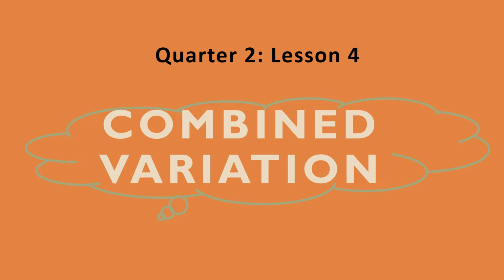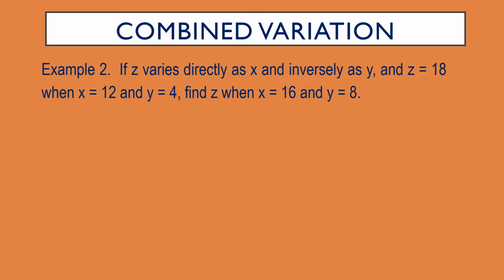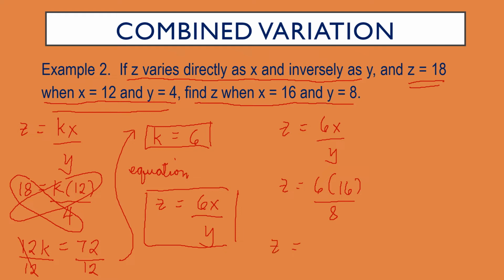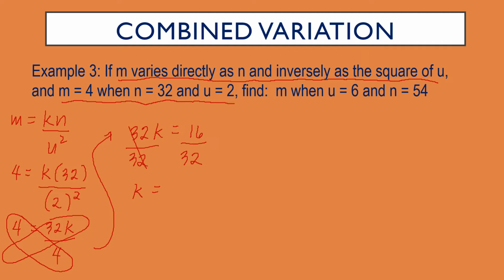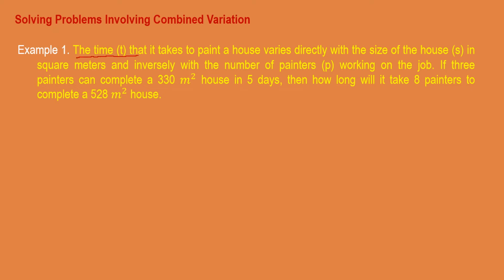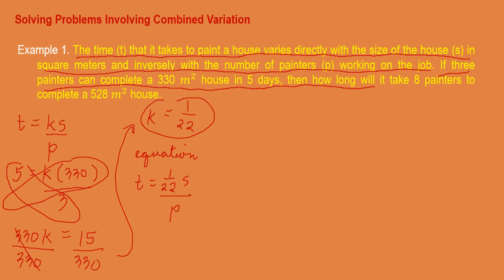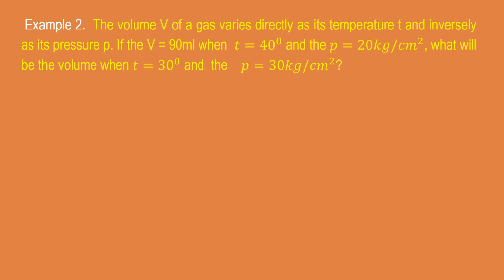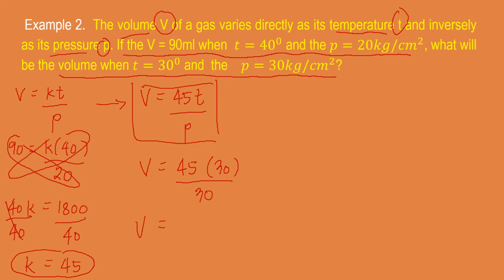Combined Variation | Math only please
This video tutorial is about Combined Variation.